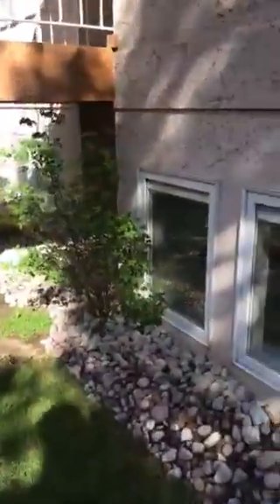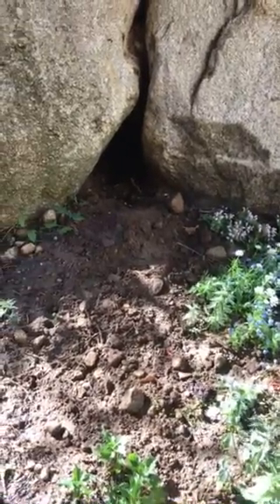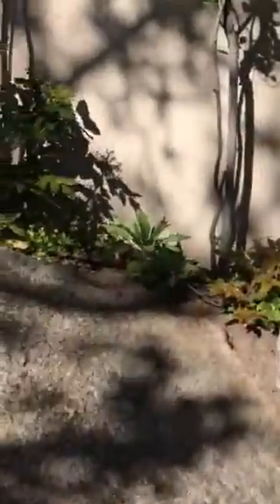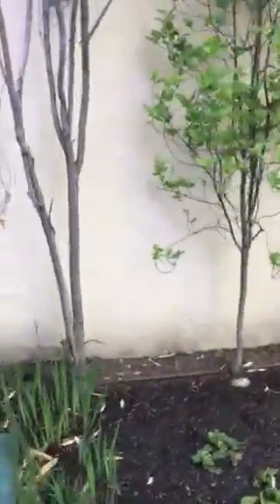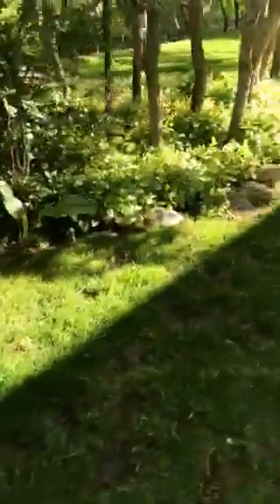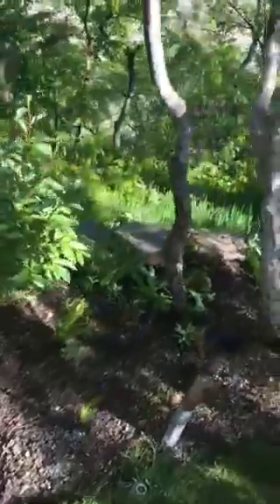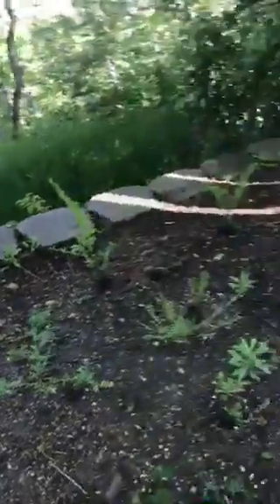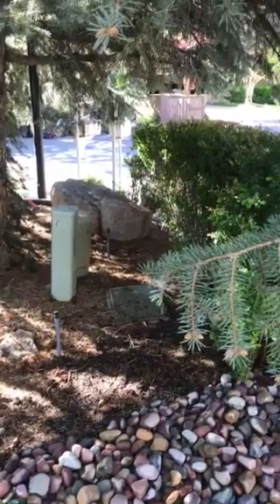Nancy Hueston’s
Spring Cleanup/ maintenance